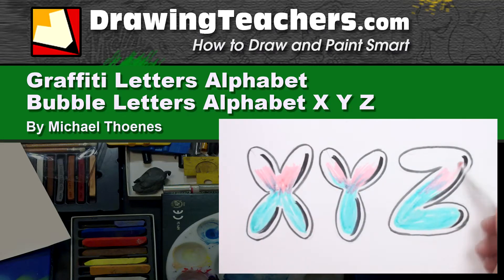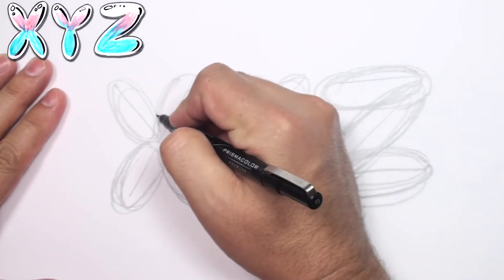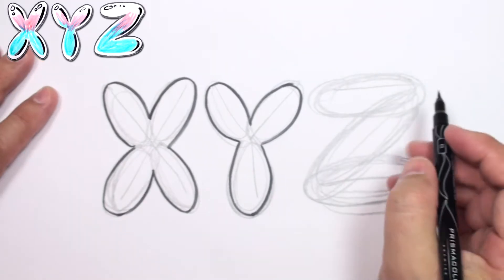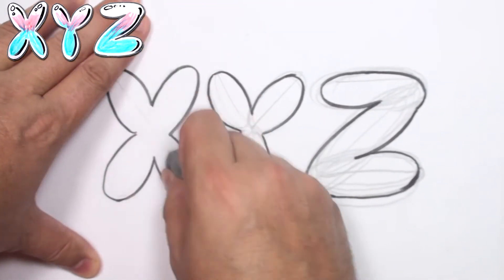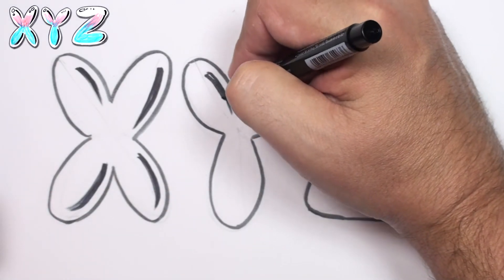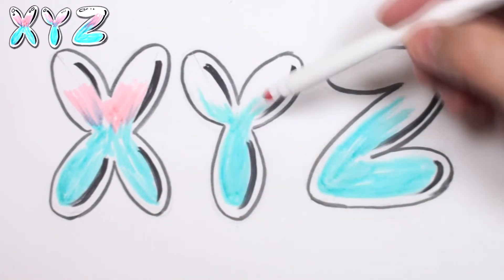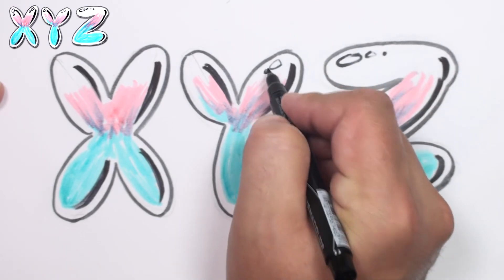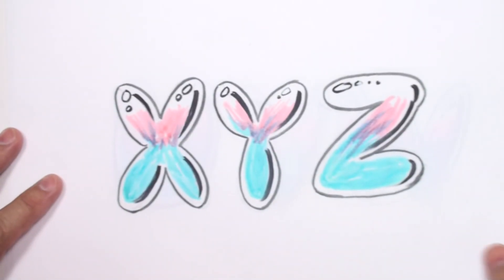Graffiti Letters Alphabet Bubble Letters Alphabet X Y Z - MAT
presents Graffiti Letters Alphabet Bubble Letters Alphabet X Y Z by Michael Thoenes. Learn to Draw a bubble letter X, bubble letter Y, and bubble letter Z, in this step by step graffiti bubble letters drawing lesson.